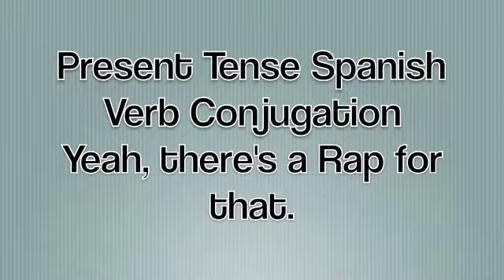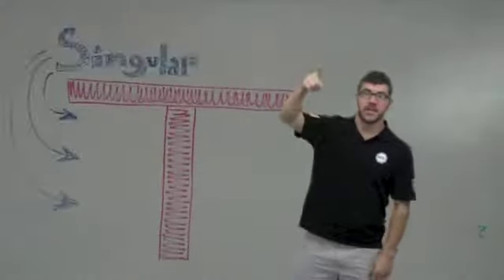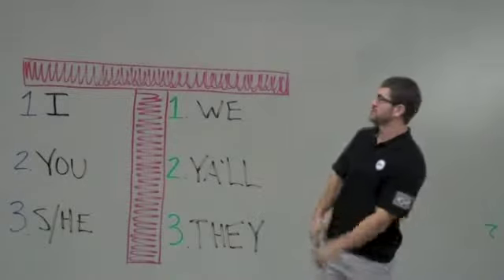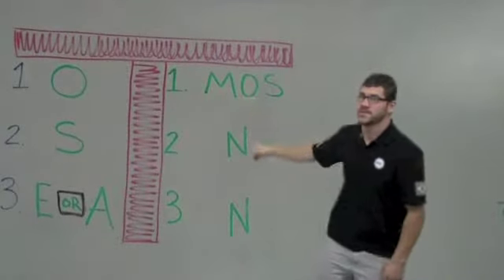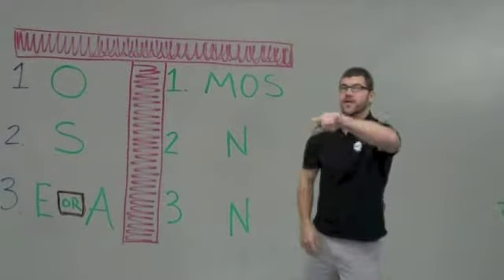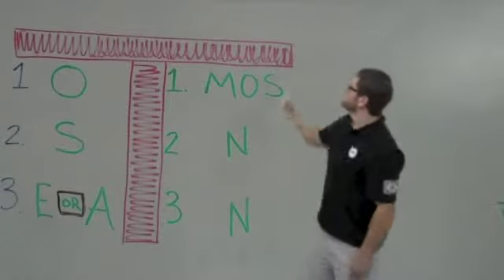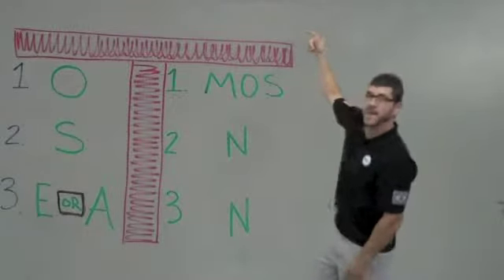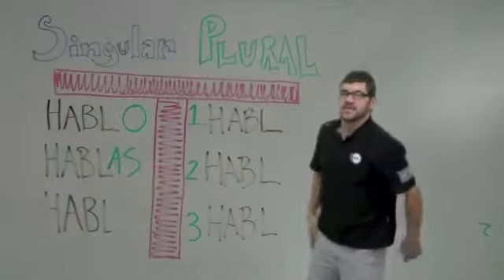Grammar Song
Present Tense Spanish Verb Conjugation Rap